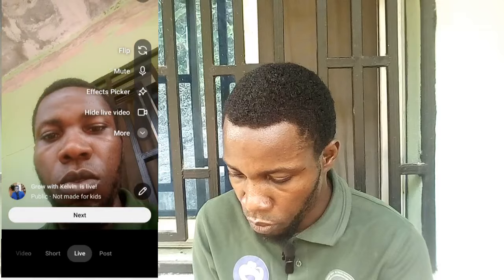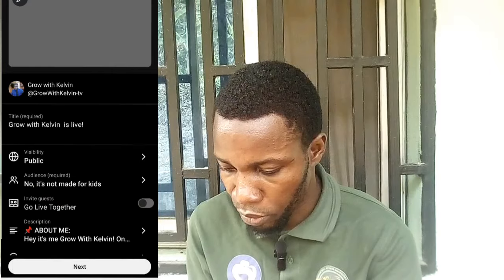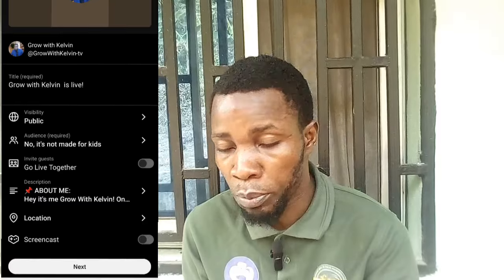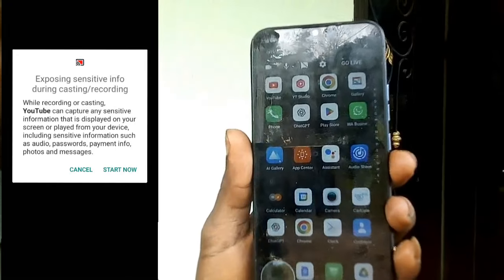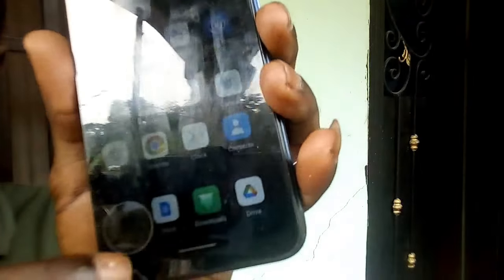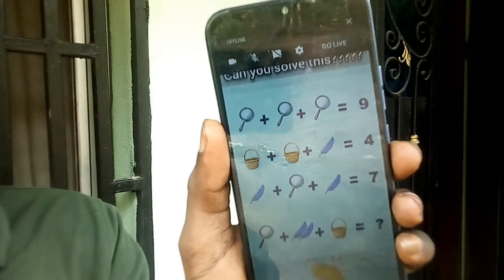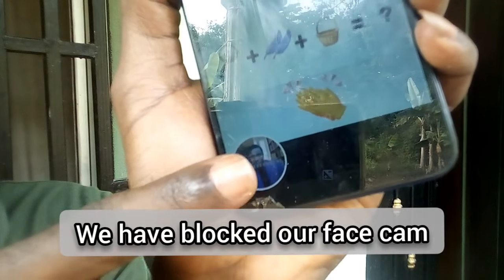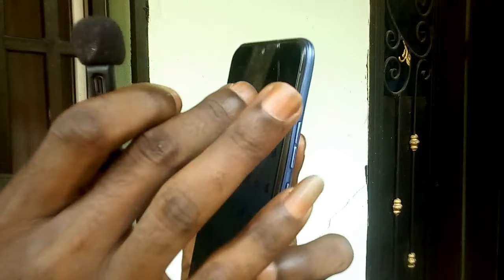Get 4000 Watch Hours With This Simple Step | Small YouTubers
Get 4,000 watch hours faster with this simple and proven YouTube growth strategy. In this video, I show you a practical method that helps small YouTubers increase watch time, boost audience retention, and move closer to monetization without complicated tools or paid ads.
If you’re struggling to reach 4,000 watch hours, grow your channel, or understand how the YouTube algorithm works, this step-by-step guide will help you improve your watch time naturally and consistently.

You’ll learn:
How to increase watch hours on YouTube
A simple strategy to boost watch time fast
How to improve audience retention
How small channels can reach monetization faster
YouTube growth tips that actually work

This method is perfect for beginners, small YouTubers, and anyone trying to reach 4,000 watch hours and 1,000 subscribers.

🚀 Want direct help growing your YouTube channel?
Book a 1-on-1 YouTube Growth Strategy Session with me and get a personalized roadmap to more views and subscribers.

📌 ABOUT ME:
Hey it's me Grow With Kelvin! On this channel, I upload videos where I share my learnings about YouTube Growth and video creation.

I Share MORE Tips

getting 4000 watch hours is easy
get 4000 watch hours
get 4000 watch hours time in one day
4,000 watch hours
how to get 4000 watch hours
increase watch time on YouTube
YouTube monetization
boost watch hours fast
YouTube watch time tips
small YouTuber growth
YouTube algorithm
reach 4000 hours fast
increase audience retention
watch hours for monetization
YouTube beginners guide
grow a YouTube channel
how to increase watch time
YouTube SEO tips
YouTube growth 2026